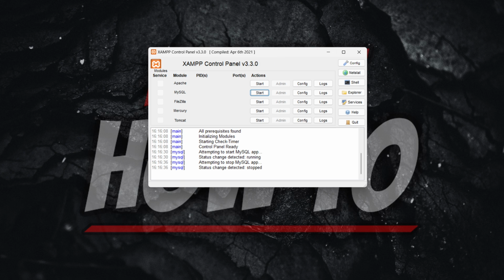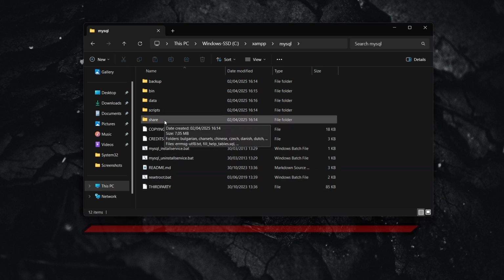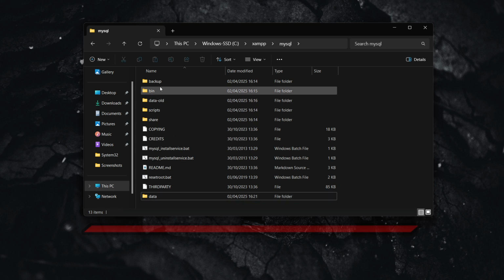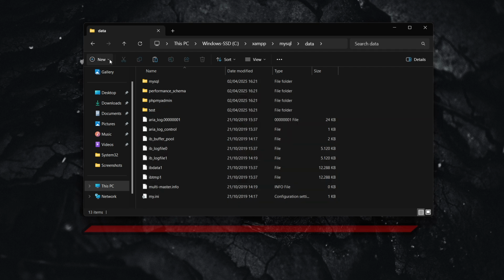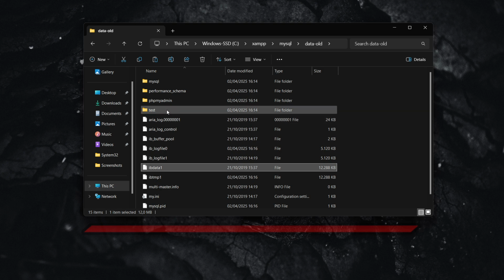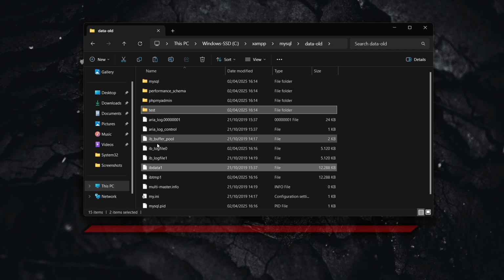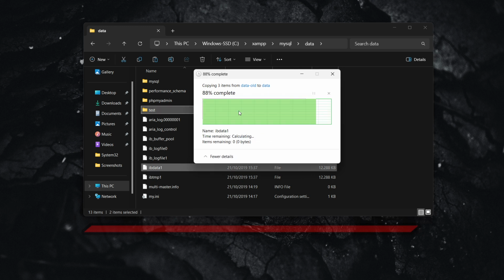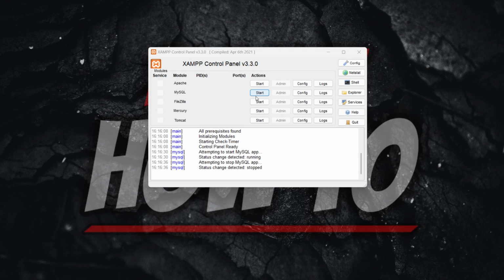How To FIX MySQL Shutdown Unexpectedly In XAMPP (QUICK & EASY) 2026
In this video, I'll show you how to fix the "MySQL shutdown unexpectedly" error in XAMPP. This is a full guide on how to quickly and easily resolve MySQL startup issues in XAMPP in 2026.

In case you've been struggling with MySQL not running in XAMPP, this is the video you need to see!